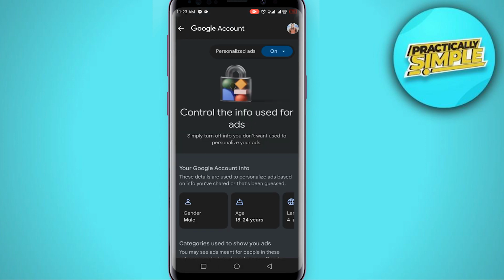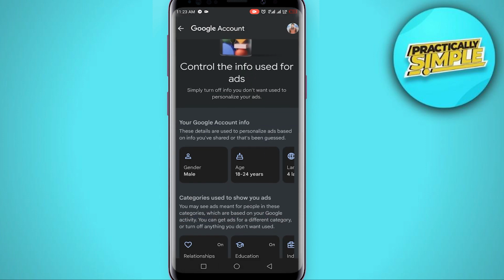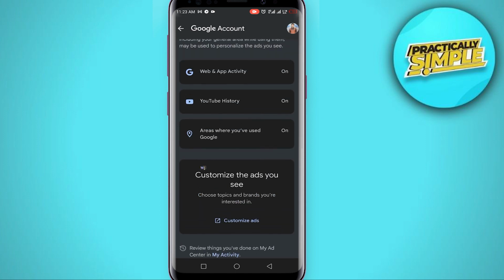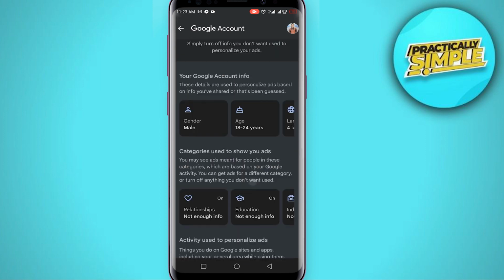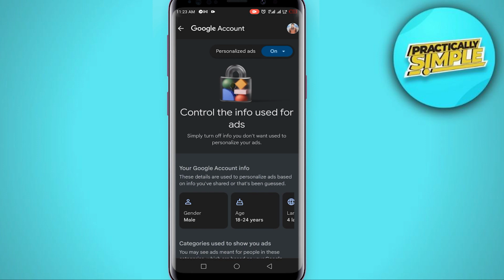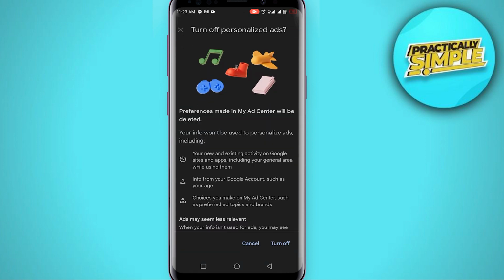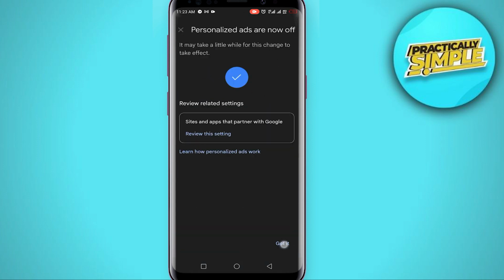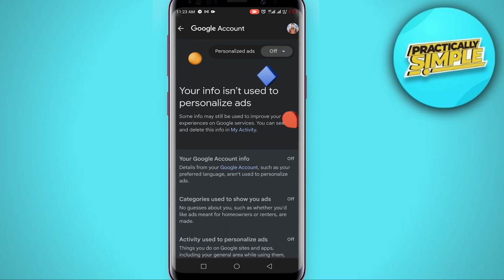How to Remove Ads From Android Phone - 2023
If you want to Find How to Remove Ads From Android Phone but don't know how to do it, then this tutorial is for you!

In this tutorial, I'm going to show you How to Remove Ads From Android Phone.